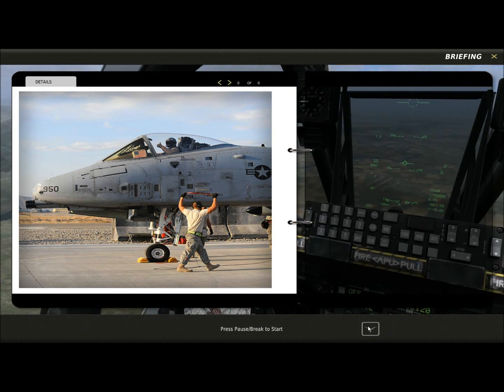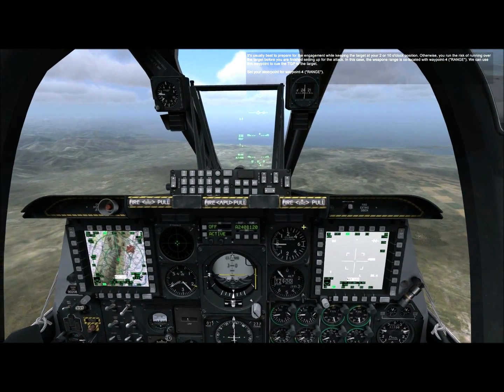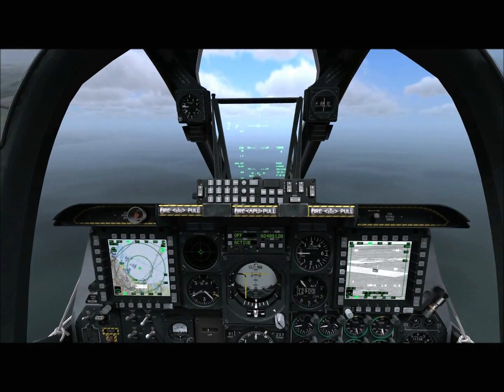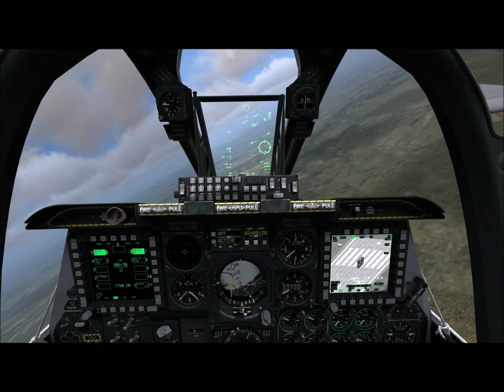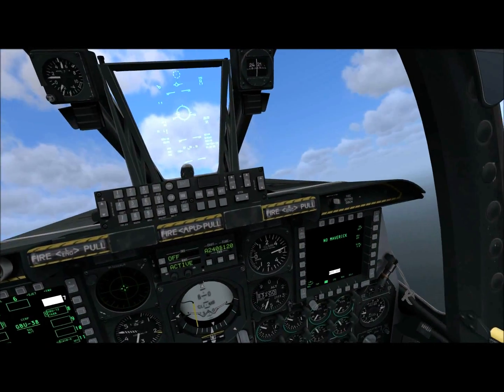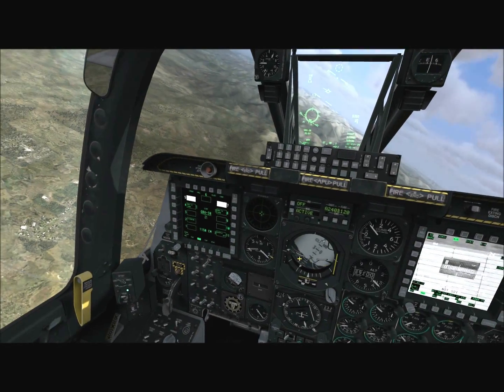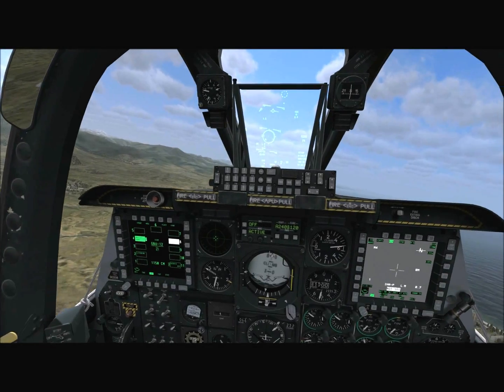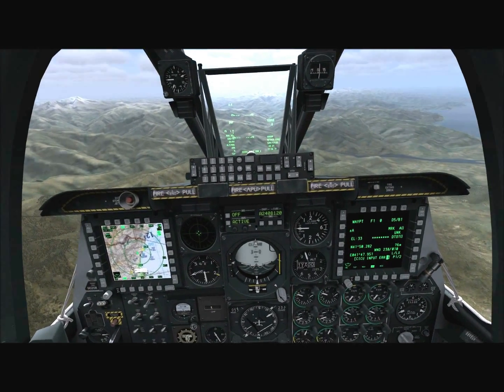Let's play DCS A-10C Warthog 11 (training guided boms).wmv